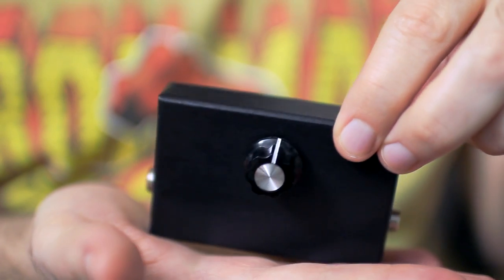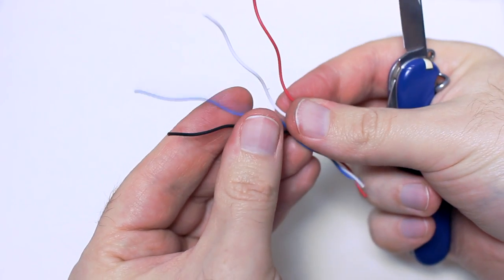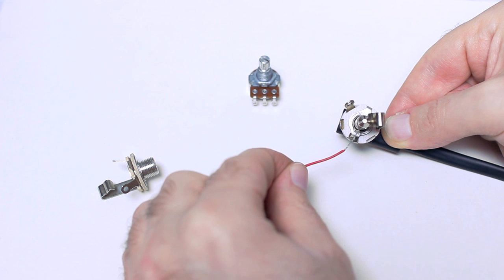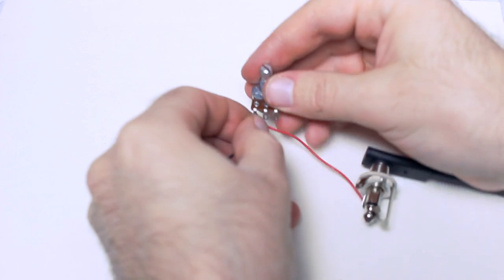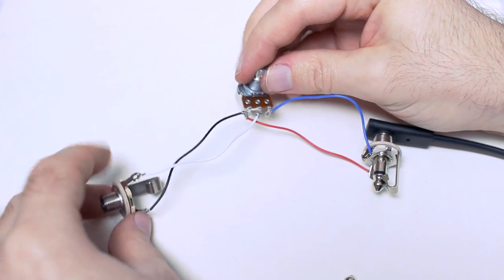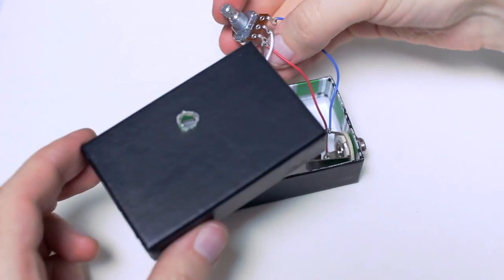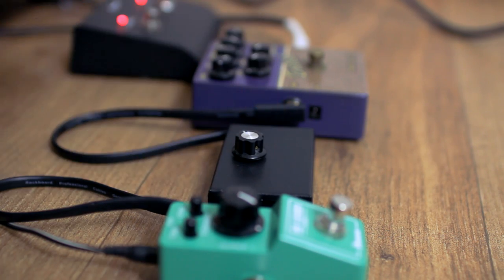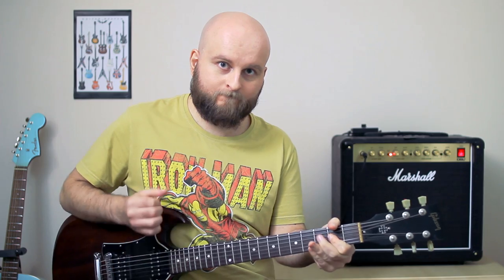How To Make A Volume Pedal For Guitar In 3 Minutes (DIY Attenuator stomp box For AMP)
How to make a Volume Pedal For Guitar (or Attenuator for amplifier) just In 3 Minutes. It will be a very simple passive pedal. Which means you don't need any power supply or batteries. To make this stomp box I will use only the most basic regular details. And I even will not use a soldering iron!
For this DIY you will need only wire, guitar potentiometer, two jacks and a small cardboard gift box. It's not necessary, but I also placed the volume knob.
There are many uses for this volume stomp box. You can place it between any pedals on your pedalboard. I like to place it in effects loop on my combo. So then I can leave the maximum volume on the amp itself and reduce it with this DIY Attenuator.